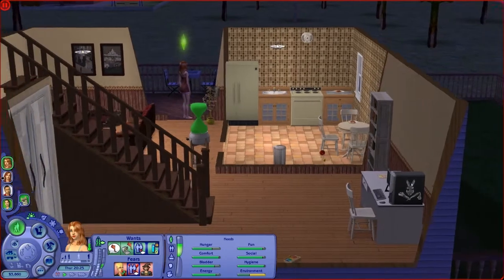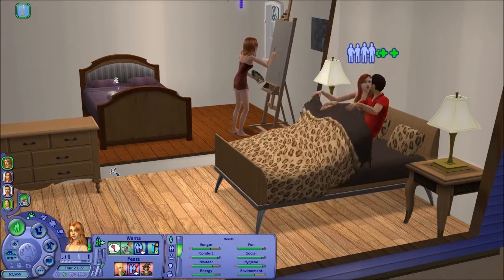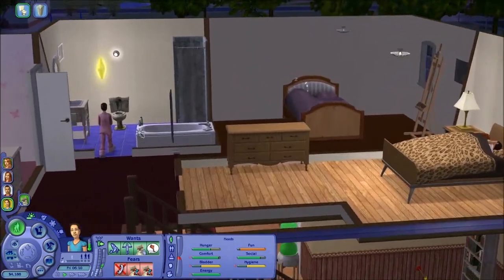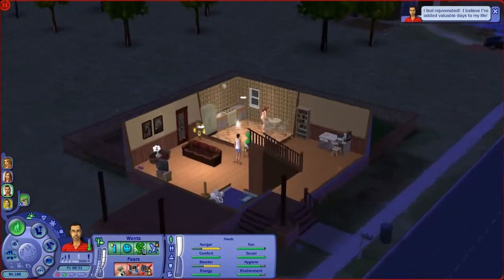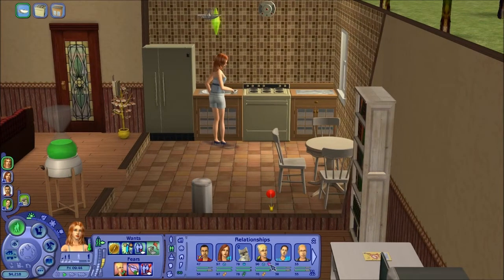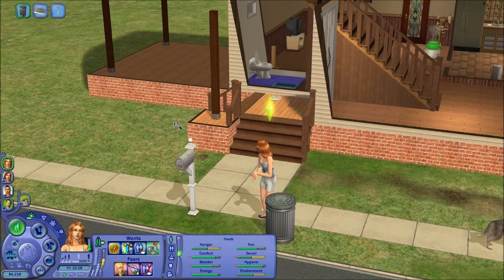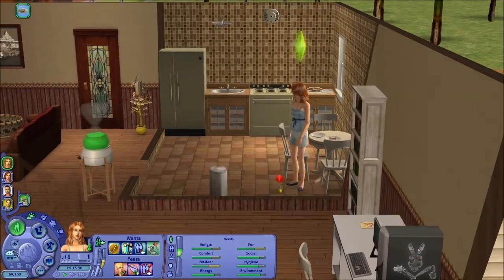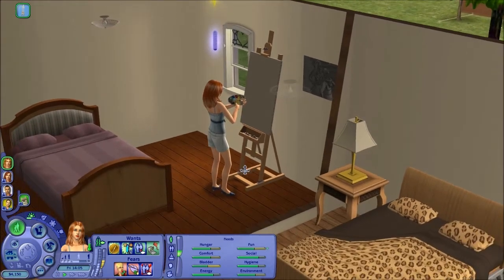Let's Play: The Sims 2 (PART 21) - 'The Elixir of Life'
Hey Guys, Angie here!

The Sims 2 Gameplay: In this episode I show you guys the elixir of life and what it does, everyone feels amazingly rejuvenated!